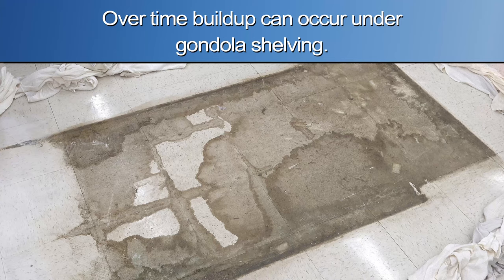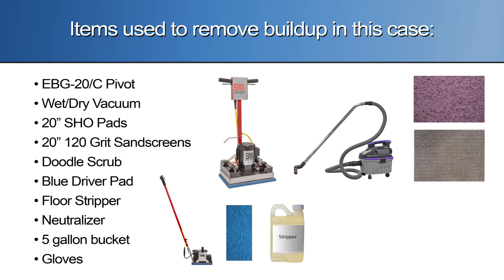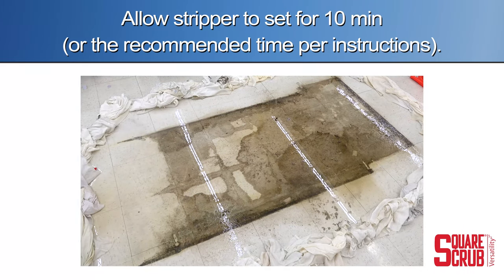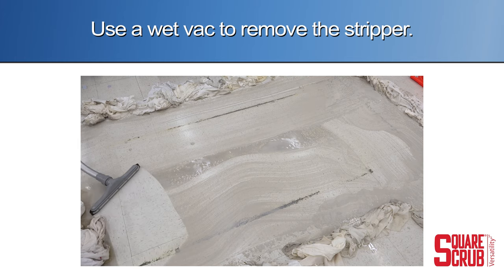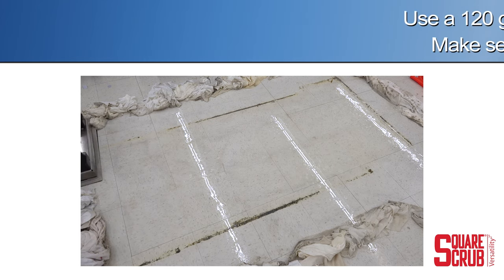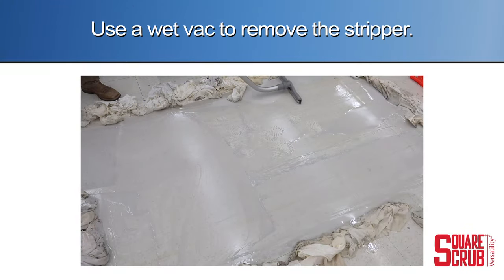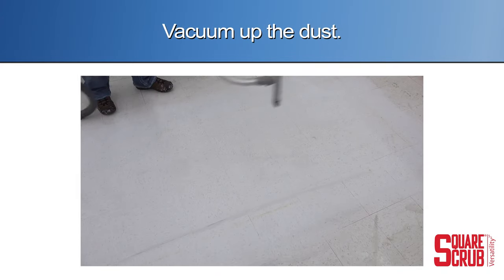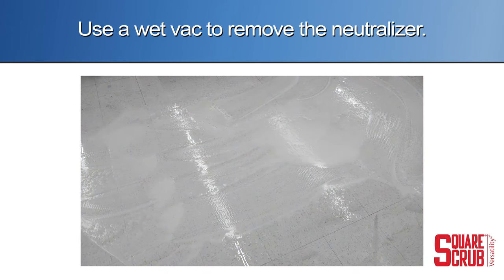Cleaning Gondola Buildup with Square Scrub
Over time buildup can occur under gondola shelving. This process will help remove that buildup. Results may vary.